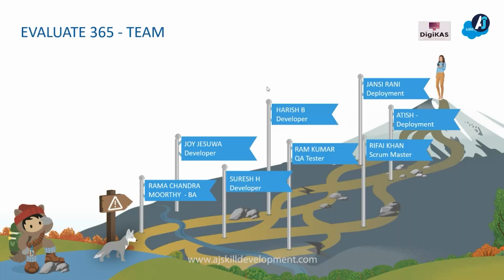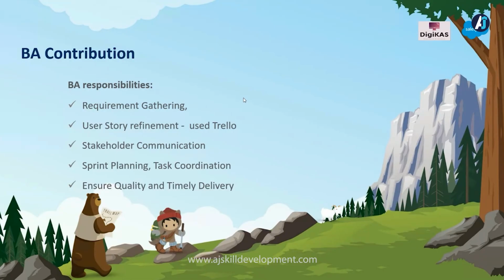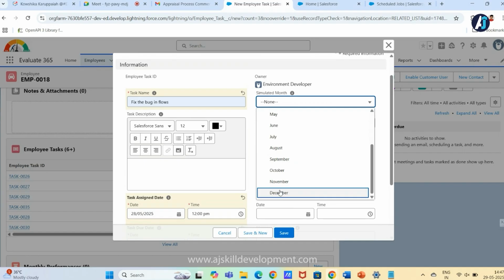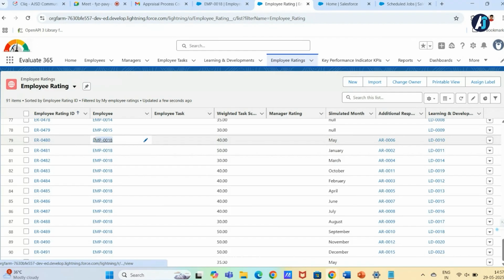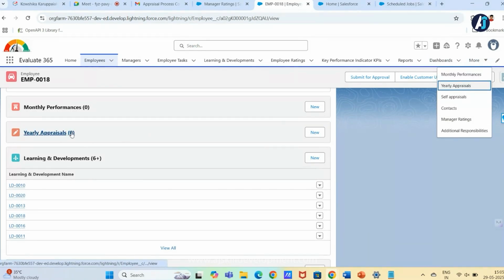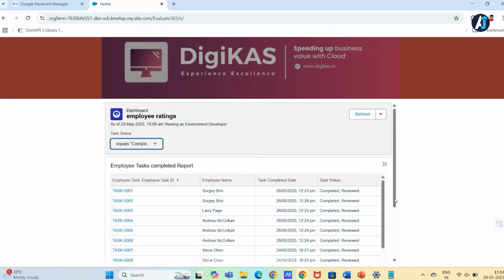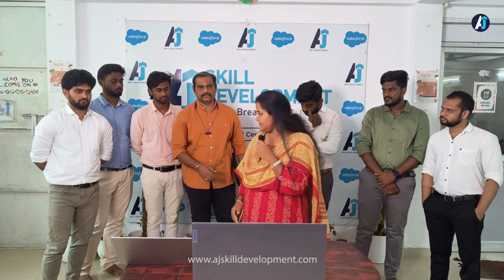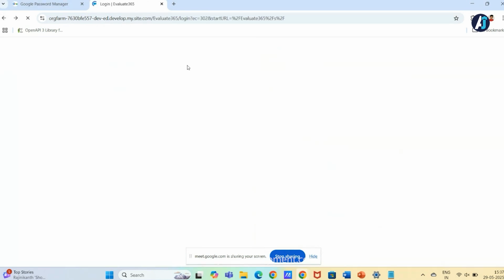Salesforce Appraisal Management System | Techie Titans Final Salesforce Project Sprint Demo at AJSD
Evaluate 365 – Salesforce Appraisal Management System | Techie Titans Final Sprint Demo

Meet Team Techie Titans and their project – Evaluate 365!
 An internal employee performance appraisal tool built using Salesforce.
This project was developed as part of the AJSD Salesforce Internship Program under DigiKAS.
 It simplifies the employee appraisal process using automation, flows, dashboards, and the Experience Cloud.

🔹 Project Overview:
 Evaluate 365 is a Salesforce-based Appraisal Process Automation System tailored for Digikas. It supports fair and transparent evaluations between employees, managers, and HR with KPIs, automation, and real-time dashboards.

🔹 What’s Inside:
Self-Appraisal and Automated Grading
Experience Cloud for user-based dashboards
Automated approval workflows
Trigger-based Lightning Flows
Agile Scrum Methodology
Detailed QA Testing
Trello-driven team coordination

🎯 Team Members:
Developers: Harish, Joy Jesuwa, Suresh
QA: Ram Kumar
Deployment: Atish, J Ansi Rani
Scrum Master: Rifai Khan
Business Analyst: R. Ramachandramoorthy

✅ Built with: Lightning Flows | Triggers | Approval Process | Reports & Dashboards | Experience Cloud | Batch Apex

@Salesforce Tamil